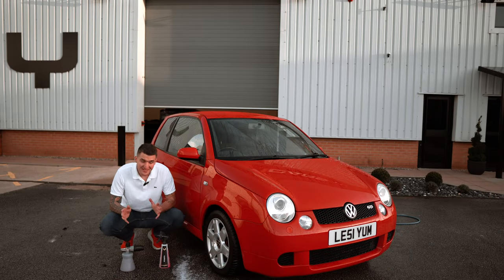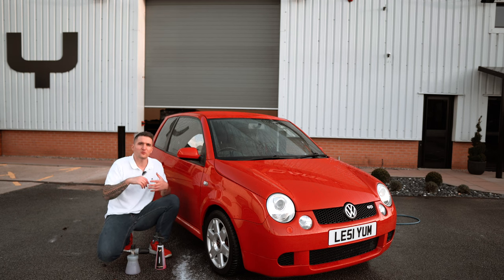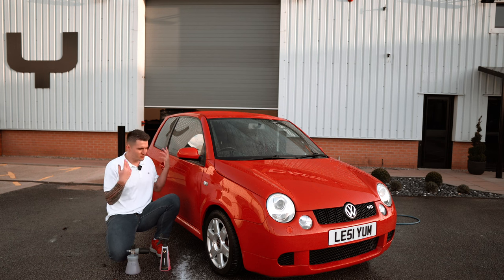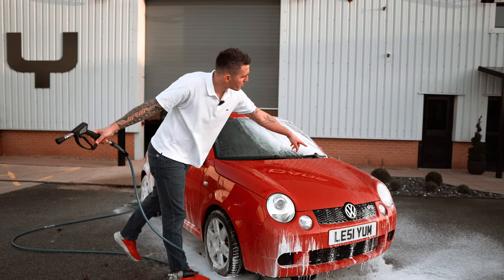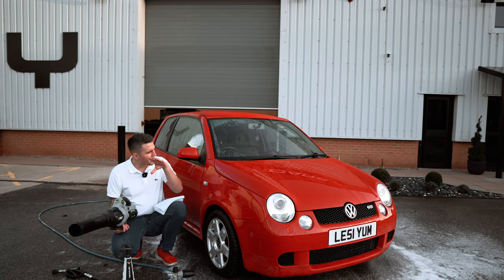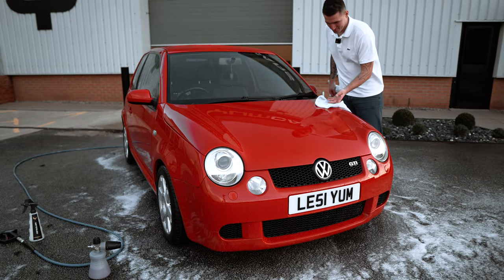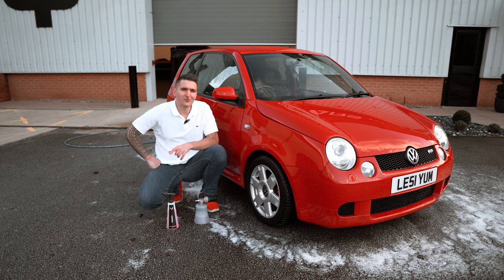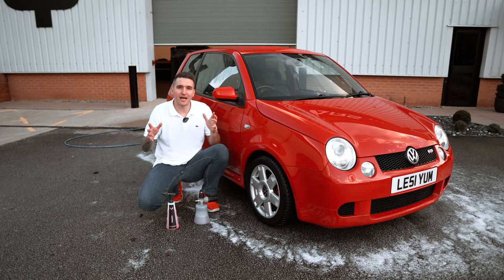Ceramic Coat Your Car In Under 60 Seconds!!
This is one of our most anticipated product launches to date. Highly requested and you have been waiting for a long time for us to fine tune this amazing formulation.

You will get extreme aggressive water behaviour and gloss levels off the chart with this 1 simple product and an even simpler application method.